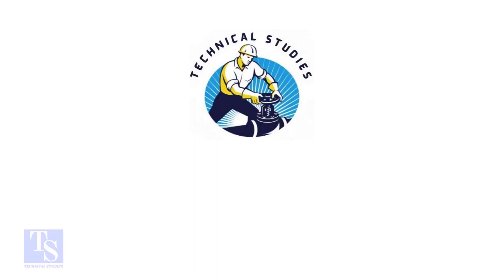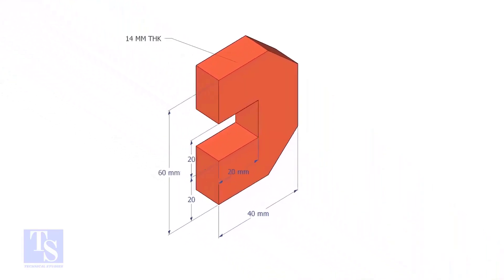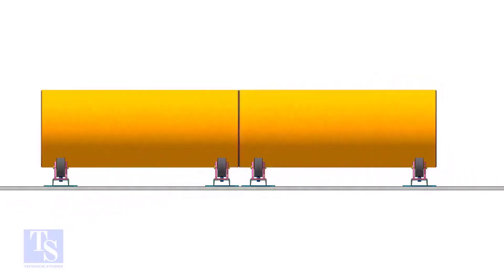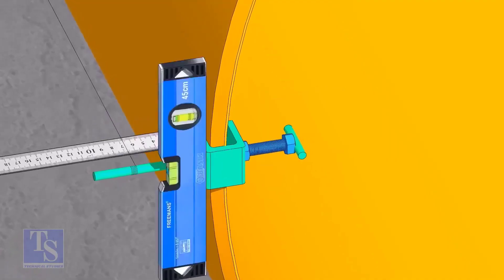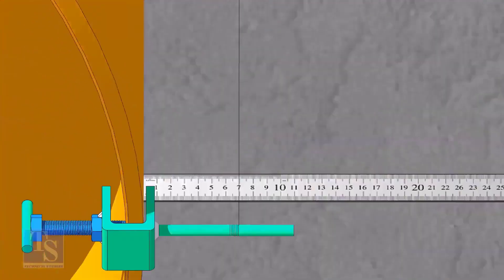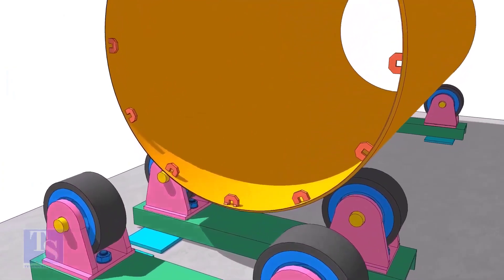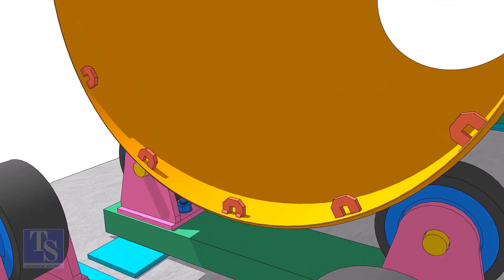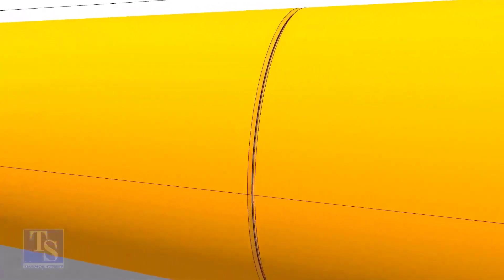How to fit-up two large size pipes. Correct method.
In this video, we show the correct method to fit up two large size pipes.
You will learn step-by-step alignment and positioning for proper joint preparation.
The process is explained in a simple and easy way for beginners.
Watch till the end to understand the right pipe fit-up technique!